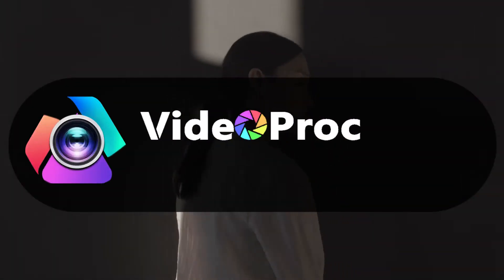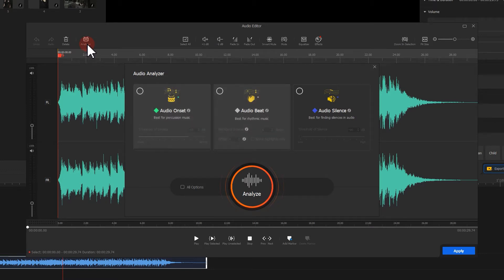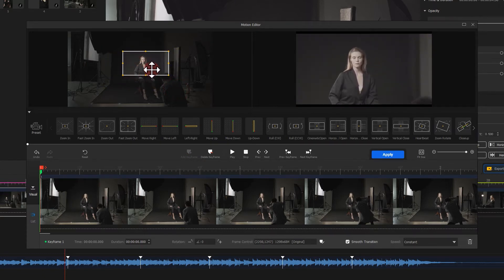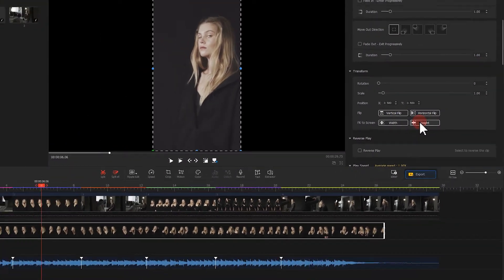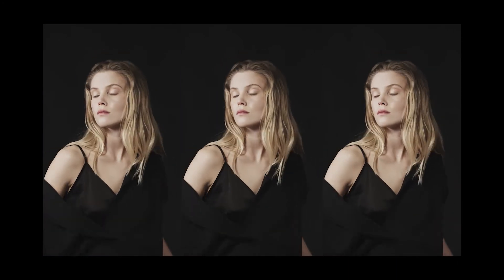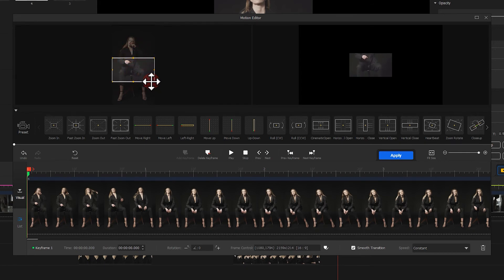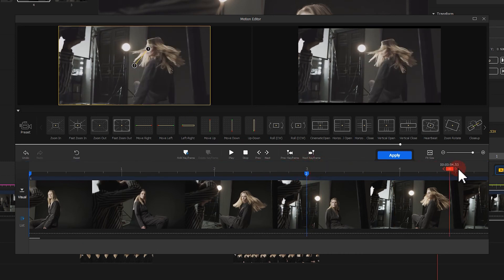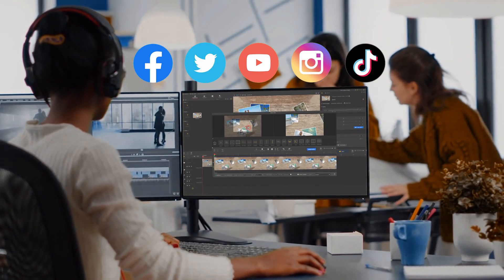FREE Template of Fashionable Characters Intro in VideoProc Vlogger | Tutorial and Tips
Bring your characters to life with a stunning character introduction video. Creating a dazzling character introduction video serves as a great way to map out the background of the character. But how exactly to create one that could include everything you wish to incorporate to define the people's background, appearance, abilities, and more. Well, in this tutorial, we are going to take you on a tour and show you the exact edits and effects you could work with to create a character introduction video with VideoProc Vlogger.
character introduction

Timestamp:
00:00 Sample display
00:27 intro
00:48 How to create a character intro video
03:04 Motion
04:22 Stacking